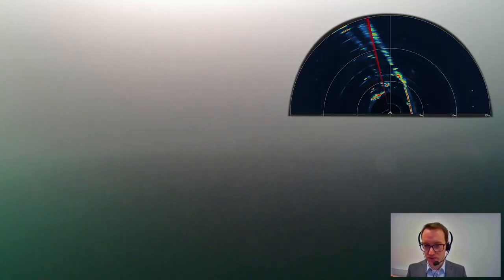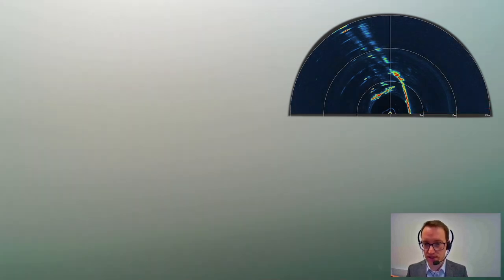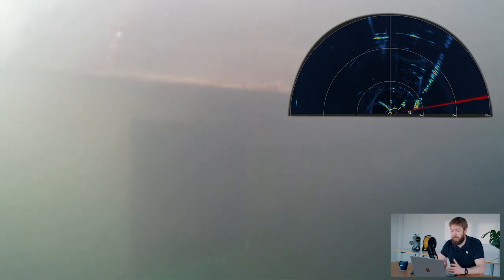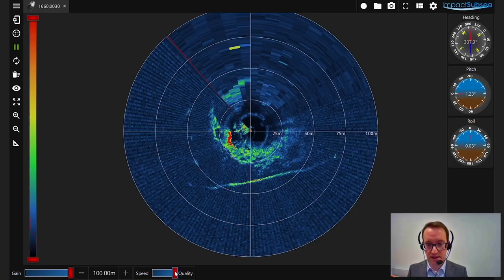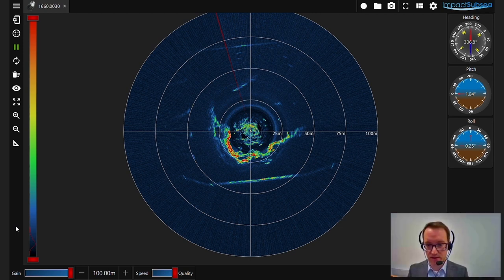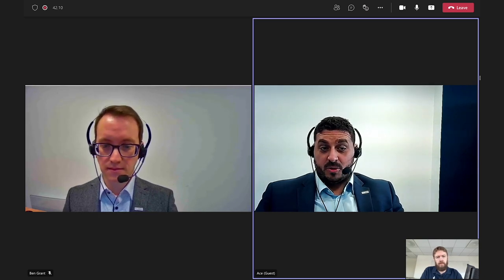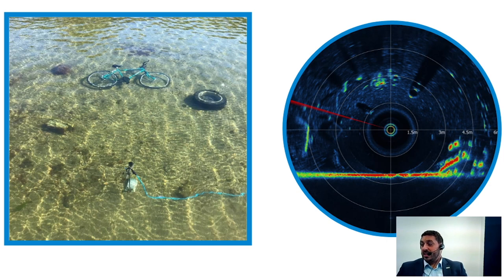Blueye sit-down interview with Impact Subsea | The Blueye X3 ROV with sonars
Trond Larsen from Blueye Robotics interviews Ben Grant and Asser Awaad from Impact Subsea about the use of sonars with ROVs.

This is a recorded segment from the Blueye Digital event: Extending the visual range of underwater ROVs with sonars.

00:00 Introduction
01:38 The market for sonars
02:54 Applications for sonars
06:12 Development of sonars
08:15 Blueye X3 ROV diving with ISS360 sonar from Impact Subsea
13:00 Impact Subsea's experience with the Blueye ROV
14:09 Picking the right equipment for the right job
16:28 Main differences between the scanning sonars types
19:09 End